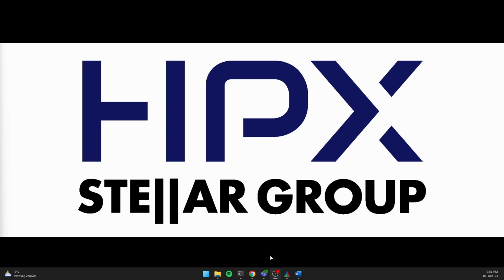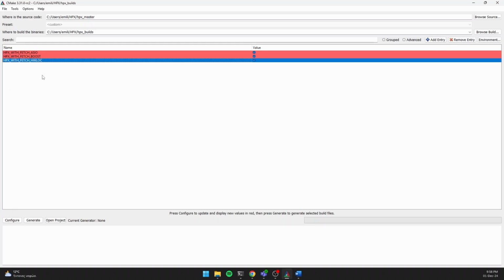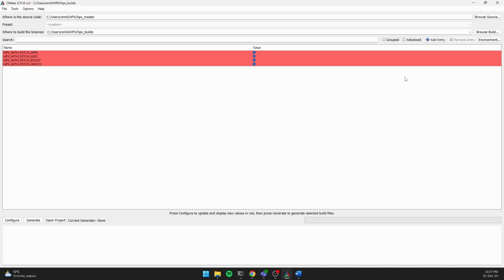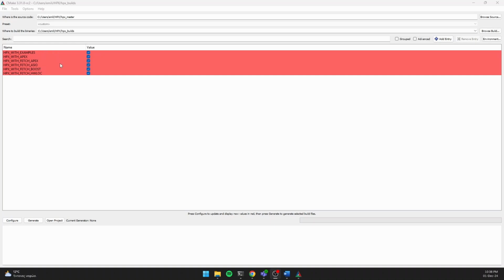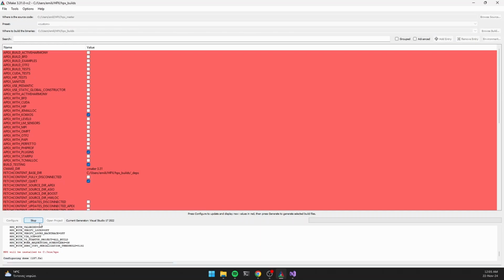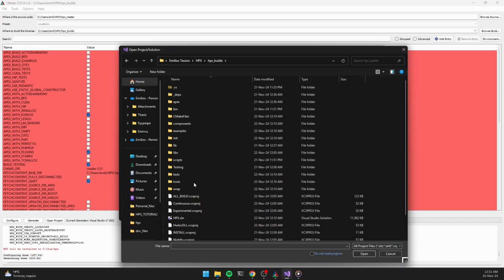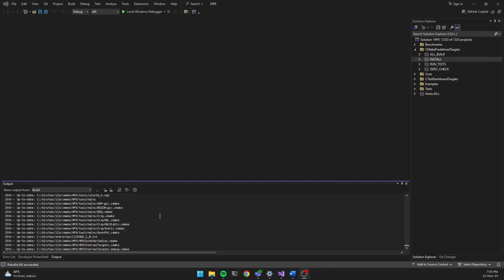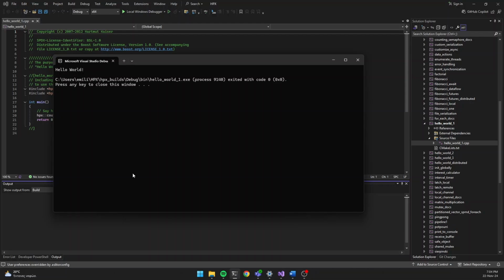HPX Tutorials: Building HPX on Windows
In this video, we show you the complete process of building HPX on a Windows machine. Starting from cloning the HPX repository, to configuring the build using CMake and seting up the required dependencies such as Boost, and Apex. You’ll see each step in action, from configuring build options to compiling HPX and running a simple “Hello World” example that verifies everything works correctly. Whether you’re new to HPX or just setting it up on Windows for the first time, this tutorial provides a clear and detailed walkthrough to get you started quickly.